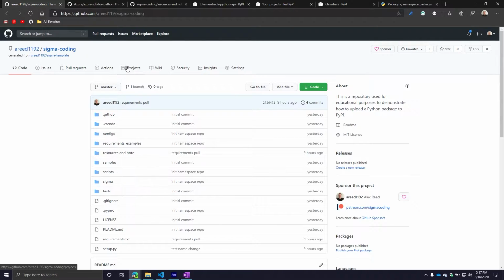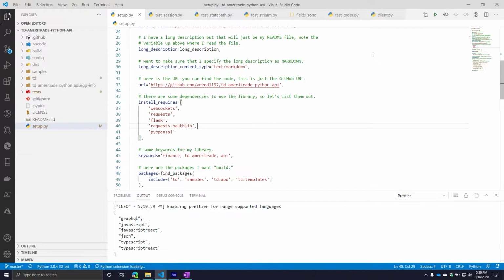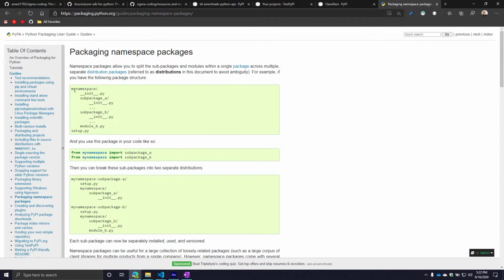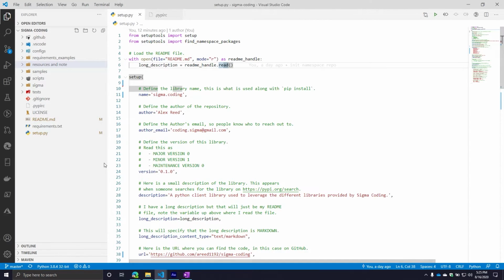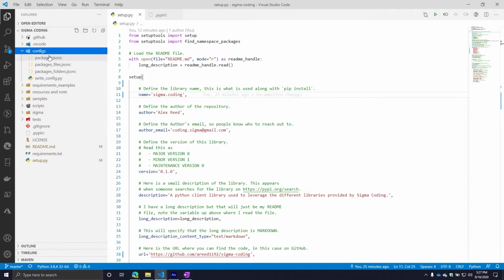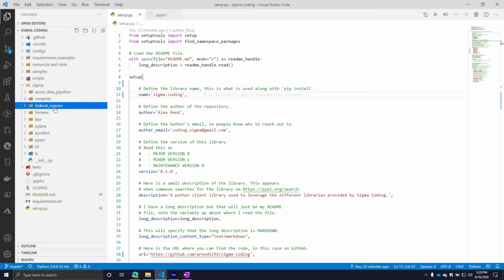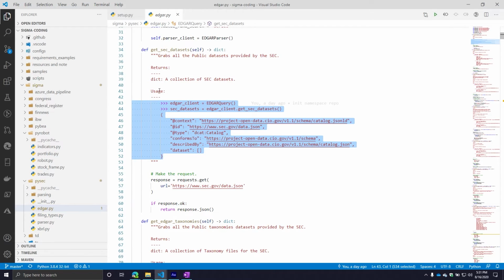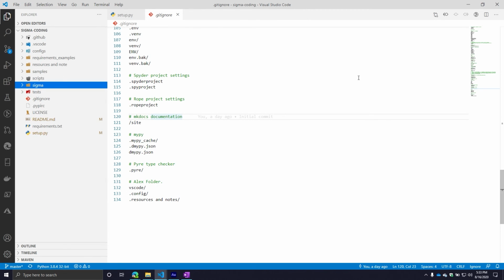Distributing Python Packages: Introduction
For some python programmers, they want to take the code they write and share it with others in the Python community. Python is a well-supported community where 1000s of packages have been uploaded for others to use. In this series, we will walk through how to build a package distribution and upload that distribution to the Python Package Index (PyPI). In the first video, we will discuss how to structure your project and some considerations to consider when building your project.